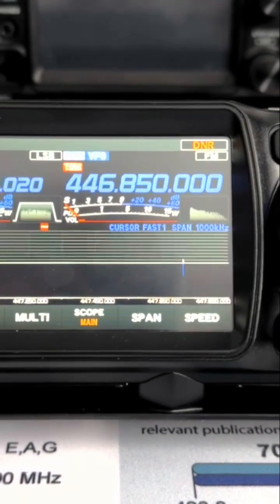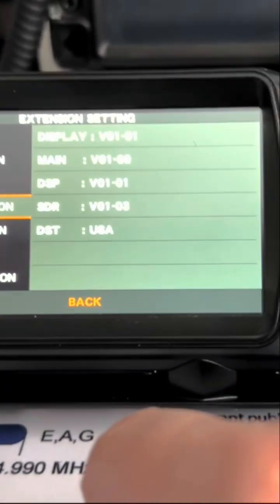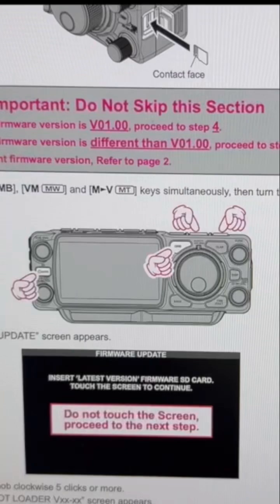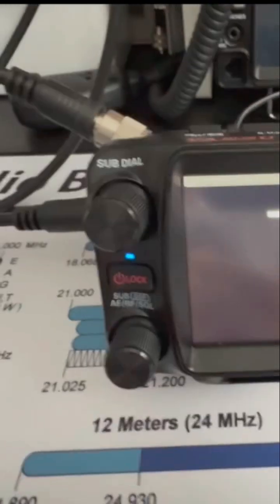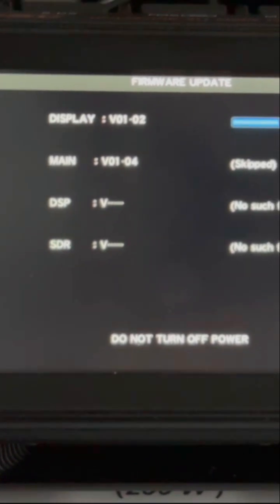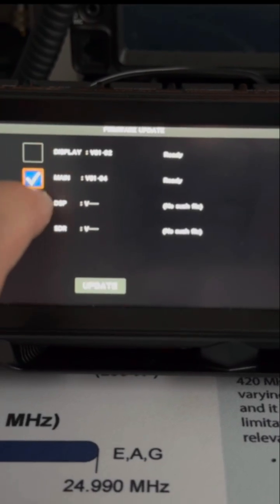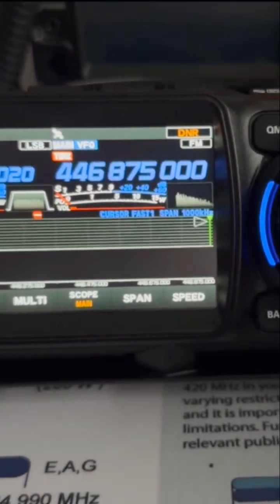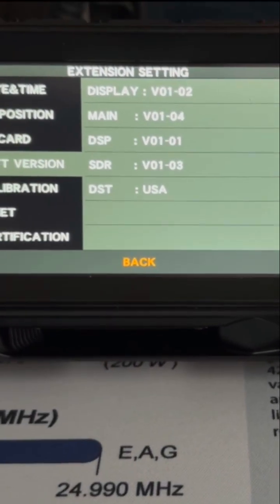Yaesu FTX-1 Firmware Update hamradio yaesu FTX-1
Yaesu is quashing some bugs. Firmware Update goes from V01-00 to V01-04 for the main board, and from V01-01 to V01-02 for the display